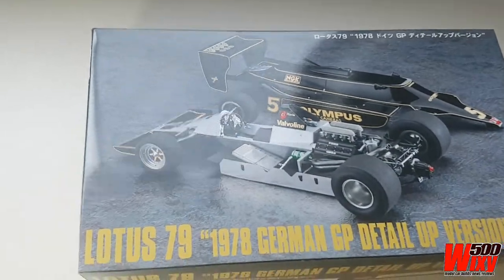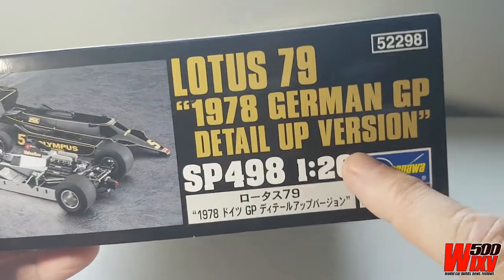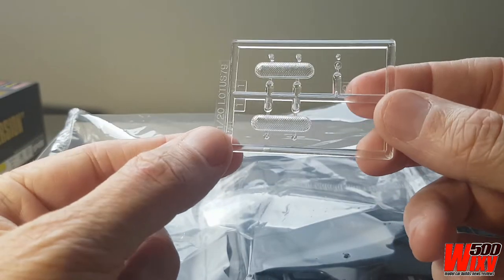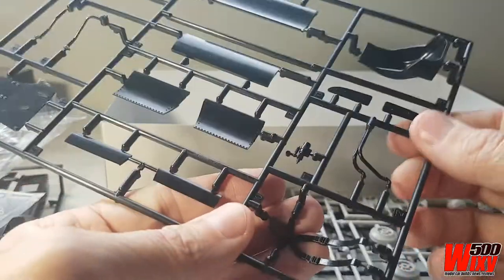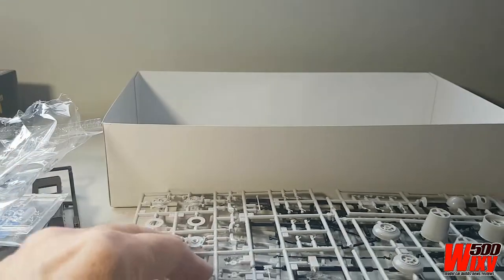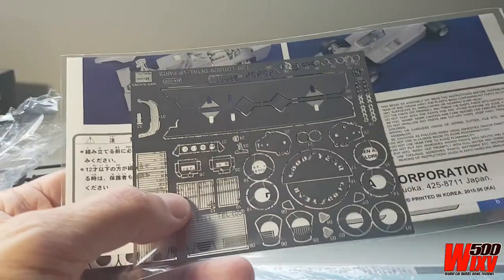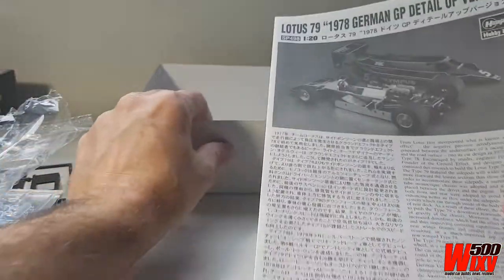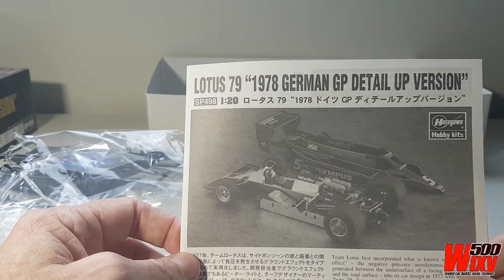Hasegawa's new release Lotus 79 German GP "detail up version"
Hasegawa has released a new Limited Edition run of its Lotus 79, but as a “Detail Up Version” with photo etch and lots of extra parts. This video shows what’s in the box!

Lotus 79 "1978 German GP Detail Up Version", 1:20 scale plastic kit with options for Mario Andretti & Ronnie Peterson.

Look up and join Wixy500 on Facebook and Instagram!